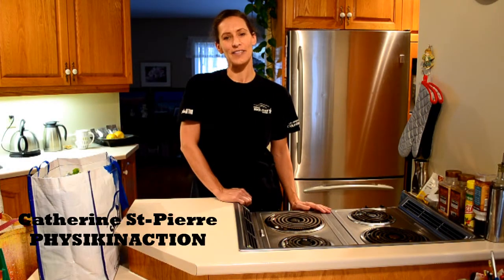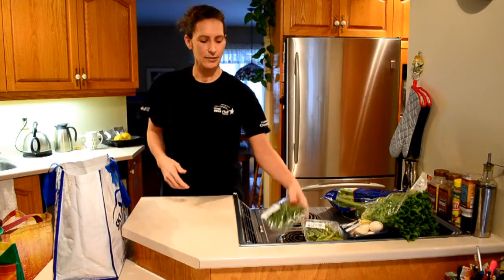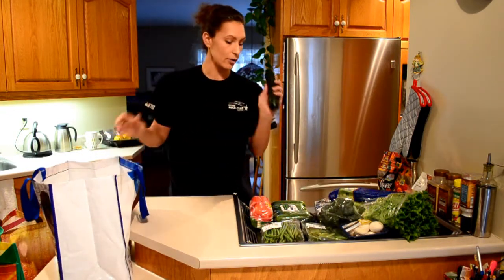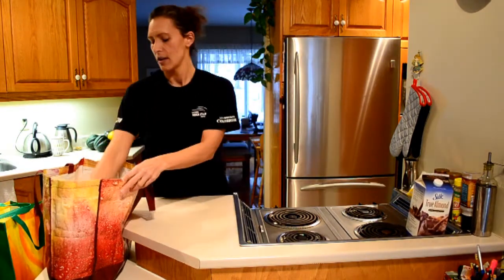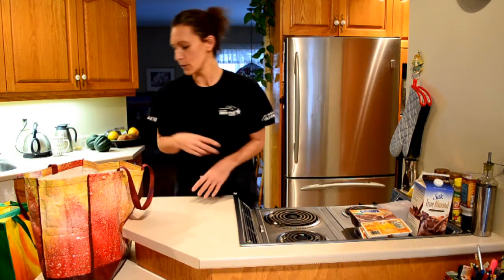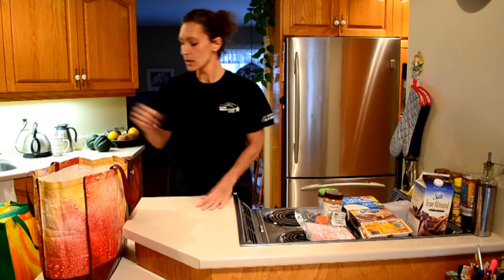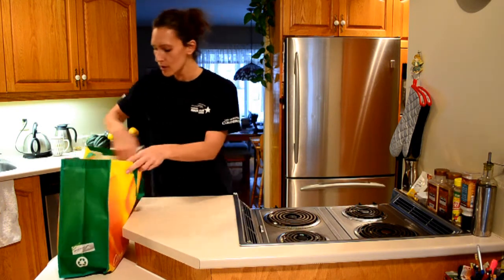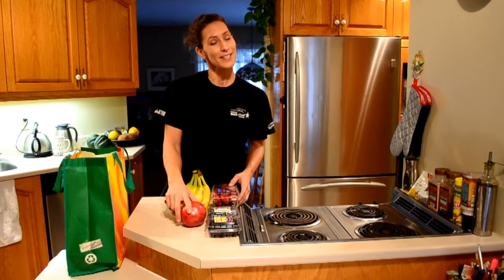Healthy grocery haul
Grocery Shopping Haul! Take a peek into Cats weekly grocery bag.

We thought that it may be a good idea to share with you our weekly grocery haul. If you have been following us, you now know that a healthy lifestyle includes: good nutrition, daily activity and a positive mindset.

If you are having a hard time eating healthy, you may just need to get creative with fresh produce.  We wanted to share what a trip to the grocery store in our household looks like.

Keep in mind that not all products need to be bought on a regular basis, today we only had to stock up on mostly vegetables and some fruit... Last week we received 4 dozen farm eggs and had all other essentials.

Catherine St-Pierre
PHYSIKINACTION